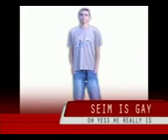YouTube SEIM IS GAY